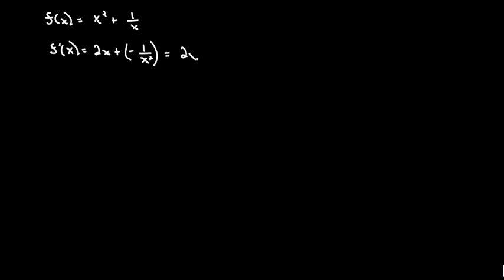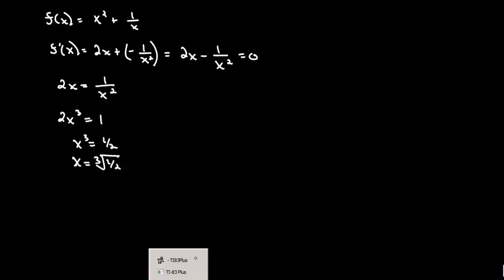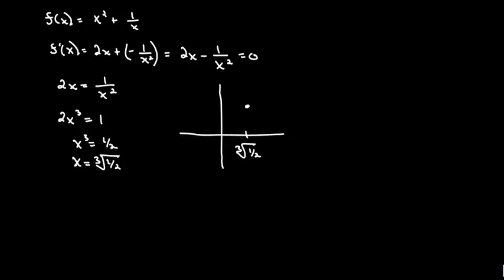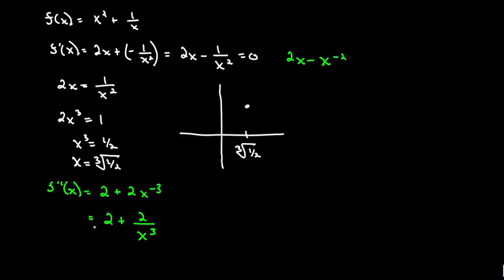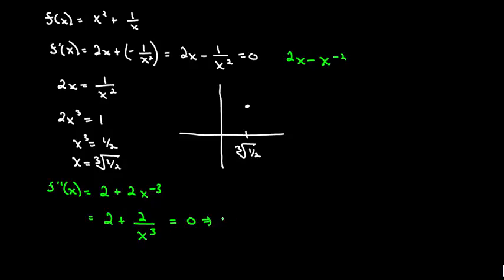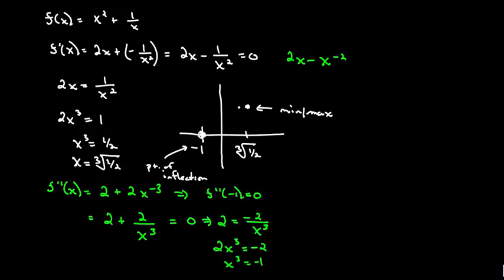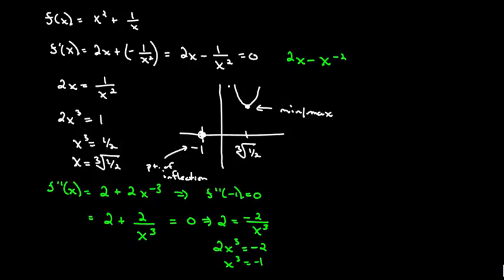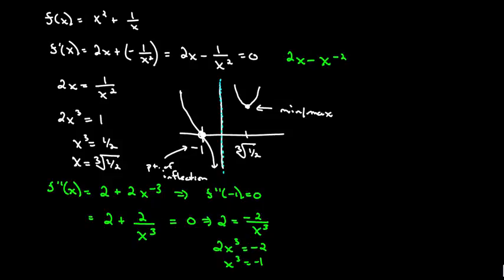Video 345 Ch 3 Sec 3 Ex6 Finding Point of Inflection 20121650